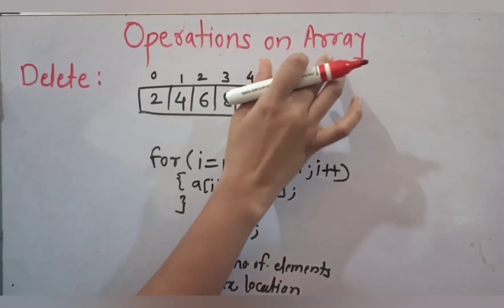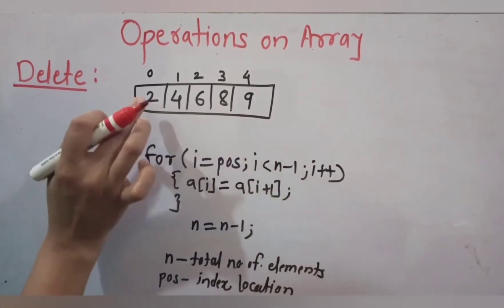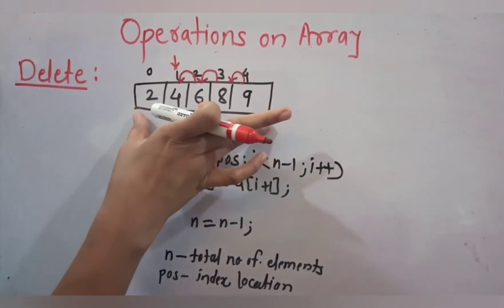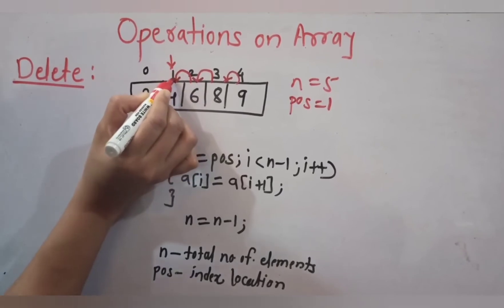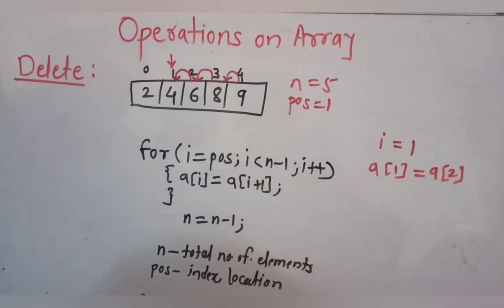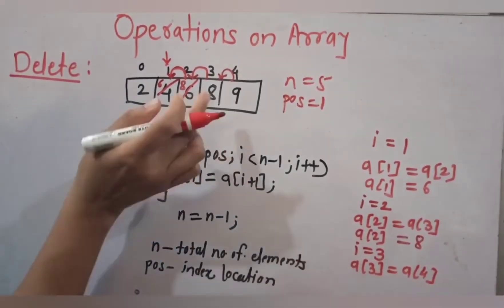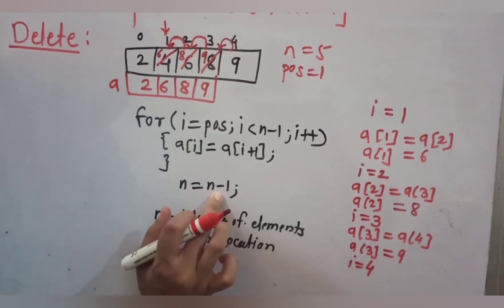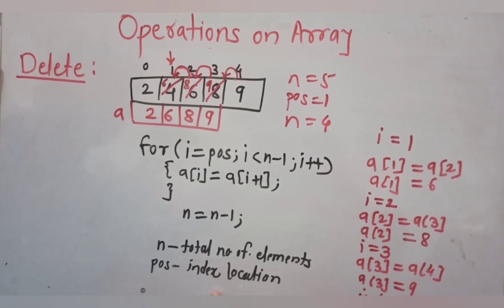Operations On Array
Video By Neha Patil Branch:Computer Engineering Class:SE II 2020-21 Subject: Fundamentals of Data Structures